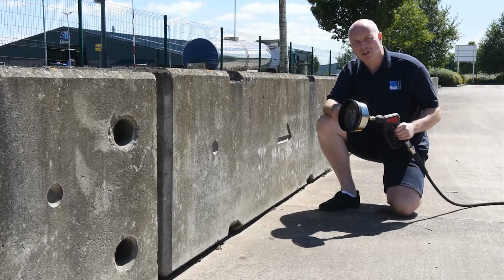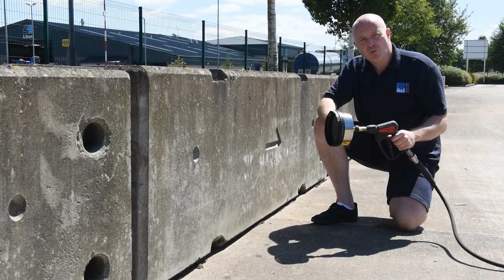Turbo Devil wall cleaner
Here we have a quick demonstration video of our sales manager getting to grips with the extremely easy to use Turbo Devil wall cleaner by R+M de Wit GmbH. This is a great piece of kit and as you can see very effective. If you are an account holder get in touch today, these wall cleaners are ready to go!